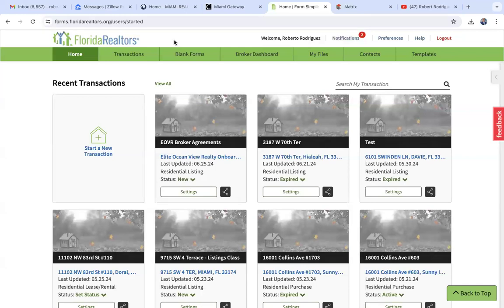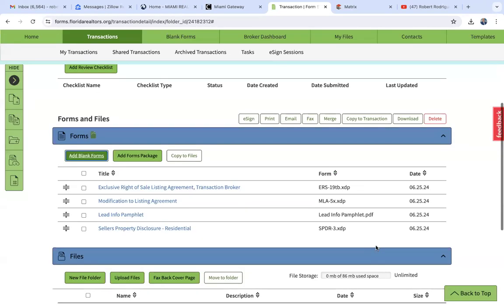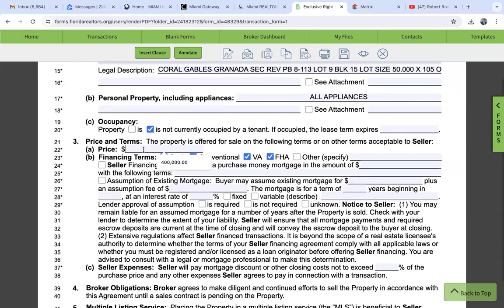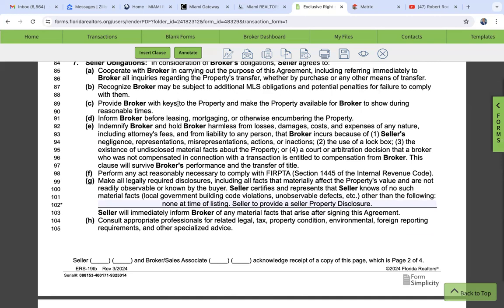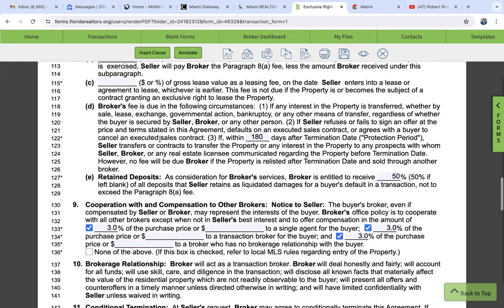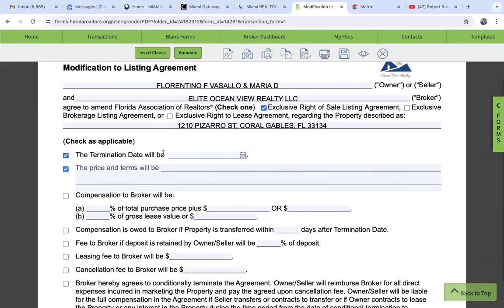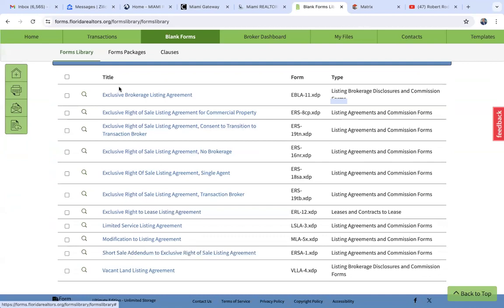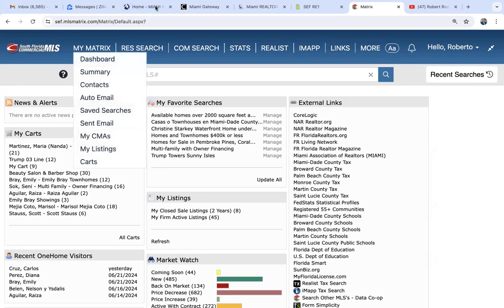Exclusive Right to Sell - Listing Agreement Training for Elite Ocean View Realty